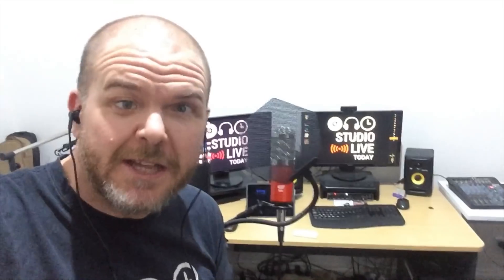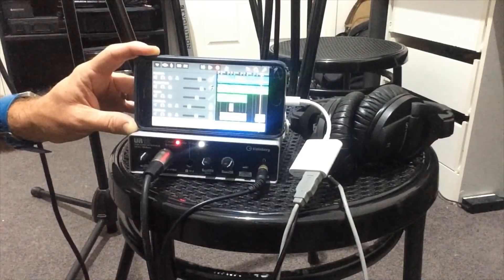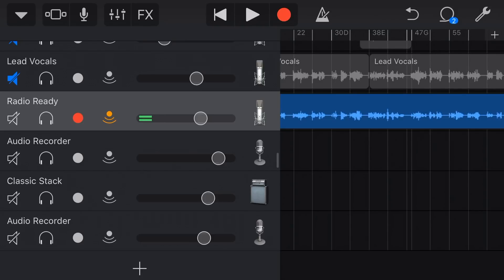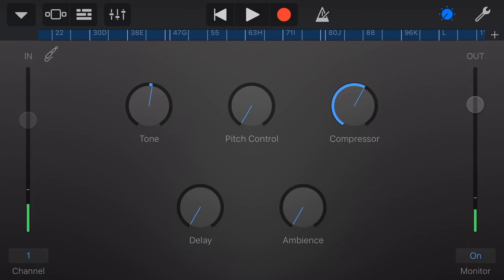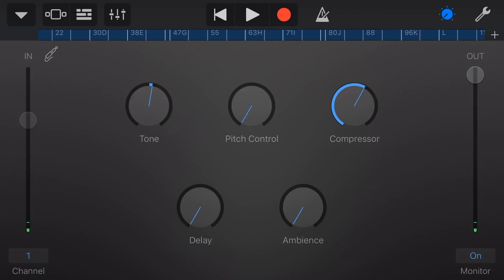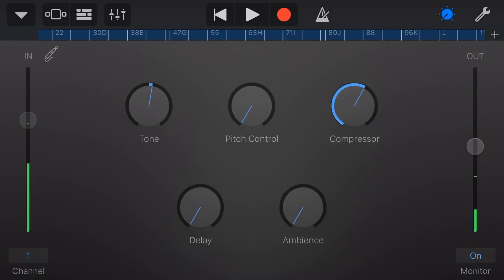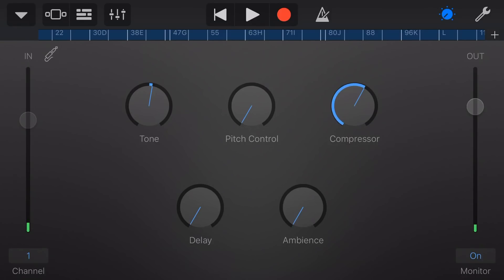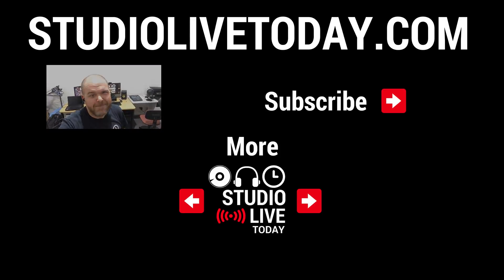How to set microphone volume in GarageBand iOS (input gain)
How to set microphone input gain for vocals (volume).

There are some quite simple techniques for getting a good vocal recording, many of which I cover in another video

One of the things I see folks get wrong is setting their input gain for their microphone either too high or too low. There are issues caused by both high gain, such as clipping and distortion, as well as low gain, such as tracks that need to be turned up too much.

The sweet spot is different for different vocalists, microphones and sound sources, but as a general rule, you want your input to be hitting between 50% and 70% on your input meter, meaning you are getting a strong signal, but are not at risk of clipping or distorting.

== Pete Recommends ==

== Web & Social ==